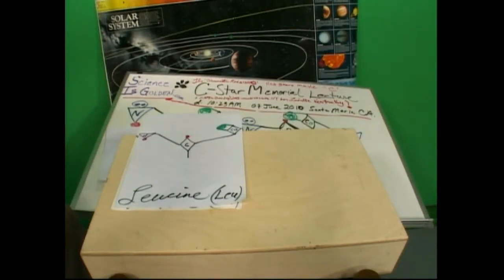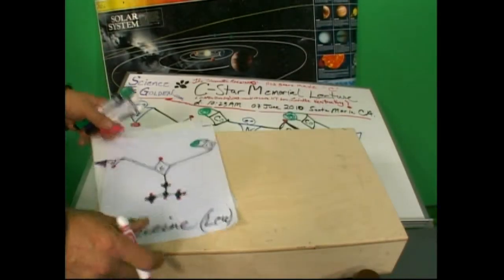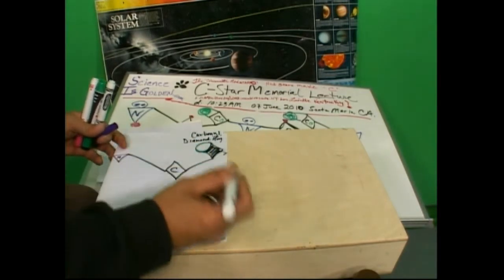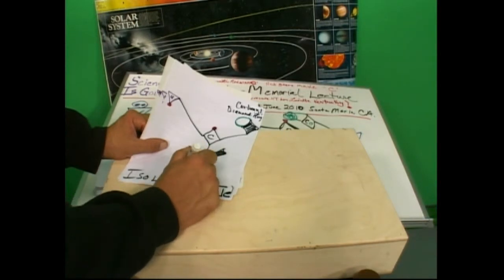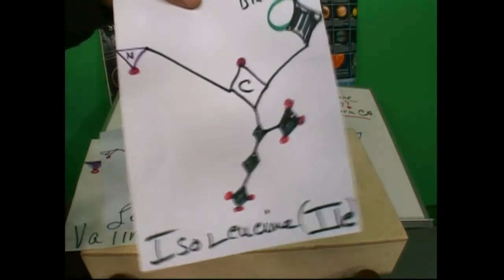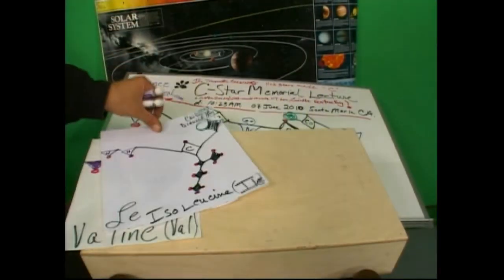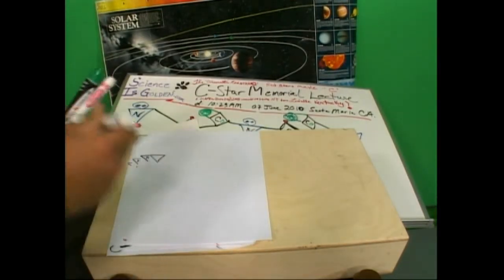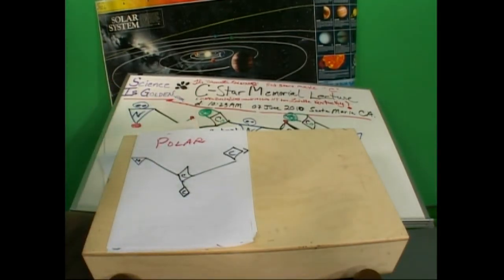Isoleucine C-Star Memorial LectureIII-jun2010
"Schroeder Diamonds" are the carbon atoms and makes it really easy to draw carbon compounds like amino acids. THis is an excercise to use scrap paper in the classroom and make a protein chain so the protein backbones line up and the side-chains hang down. A great excercise for classrooms or science centers or even art class?) I'm proud to say that ALL YOU NEED ARE THE FOUR COLORED SHAPES! BLACK Carbon DIAMONDS, BLUE Nitrogen TRIANGLES, GREEN Oxygen CIRCLES and RED Hydrogen DOTS! So you can tape these and string them across the classroom! A fun Excercise for any age (I learned from doing this!)-You can also write the character of the AA (polar, electrically charged, aliphatic, etc.) You can write them on the back and cut them out too! C-STAR Memorial Lecture. (C-STAR was a 7 yr old Siberian Husky that taught Space Science)